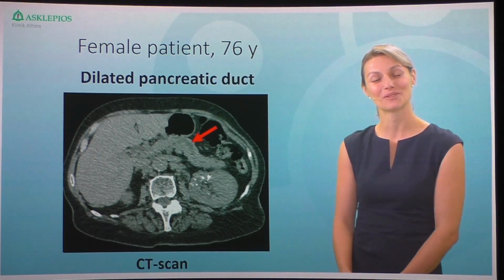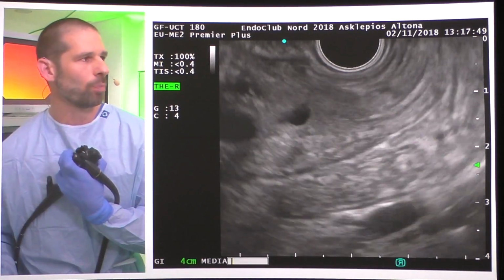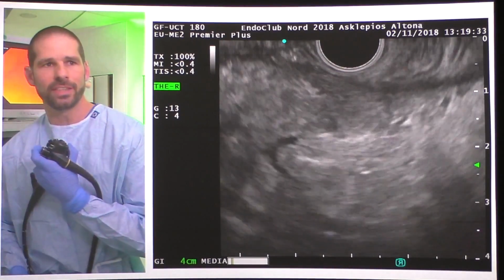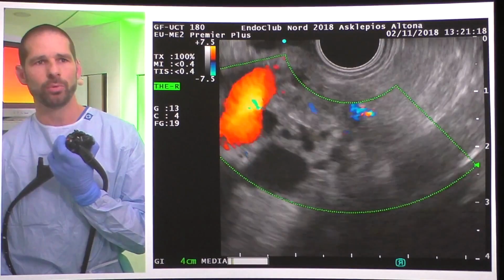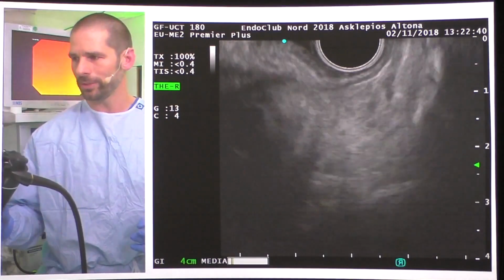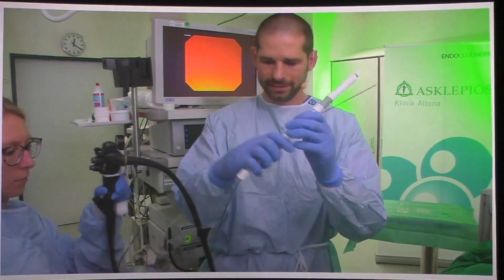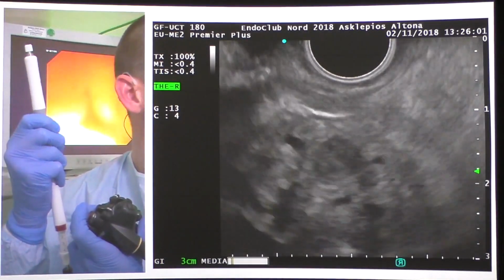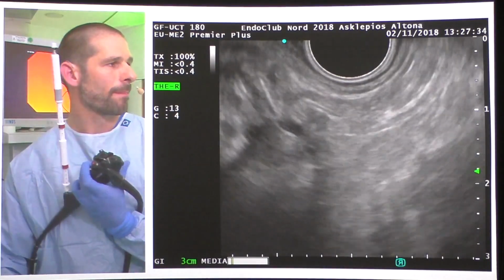50 EndoclubNord2018 H Otto case IPMN EUS FNA OLYMPUS ME 2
Приветствую, уважаемый зритель!
Цель моего канала - безвозмездно распространять знания.
Прошу прошения за не всегда высокое качество видео и аудио. Это связано с тем, что зачастую в залах низкое качество проекторов и аудиоаппаратуры, а я записываю видео из зала.
Надеюсь, видео на моем канале принесет Вам пользу!

Вы можете записаться на прием ко мне в Центре Экспертной Эндоскопии, г. Симферополь
или по телефону
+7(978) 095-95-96